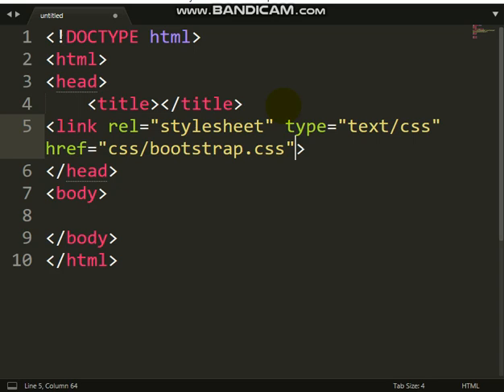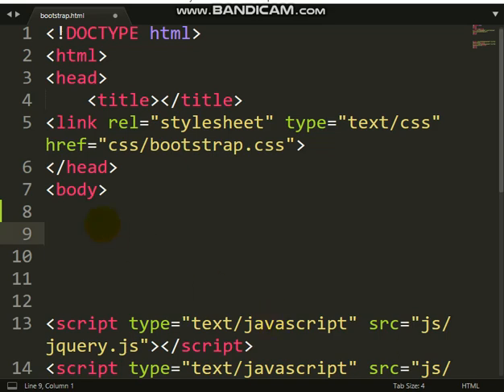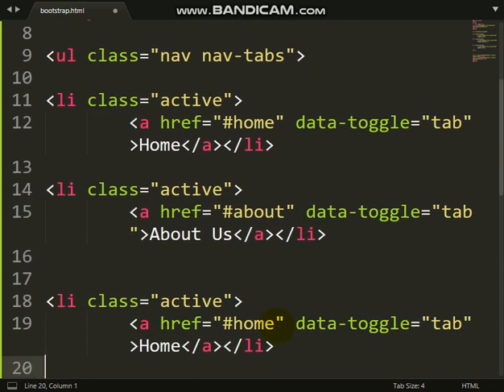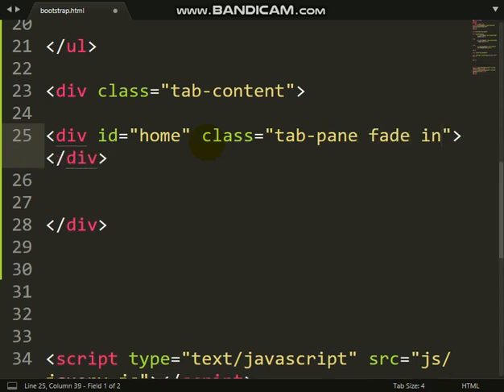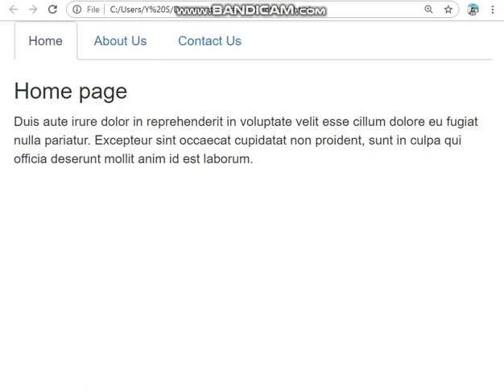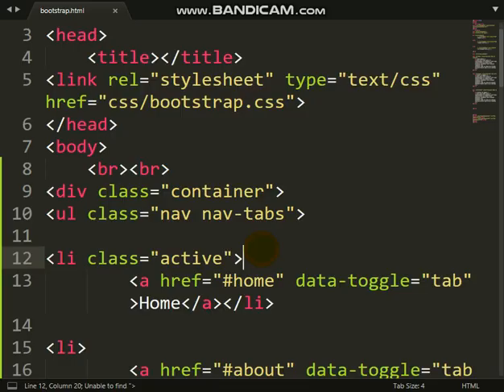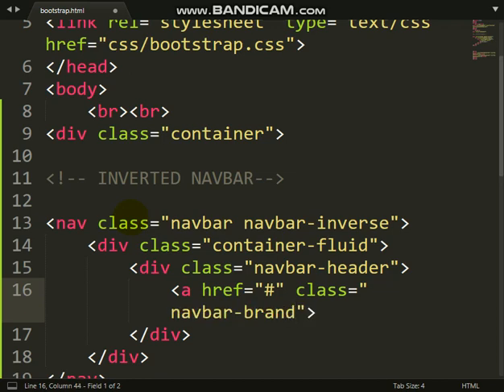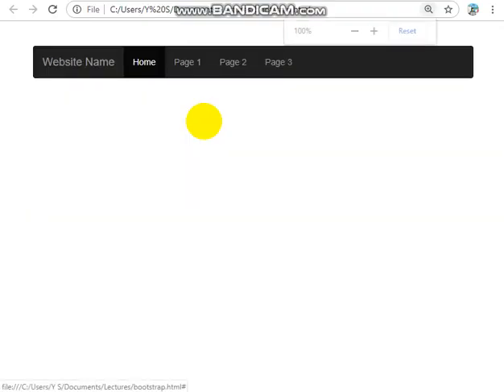Create A Website Yourself- Bootstrap Episode 39